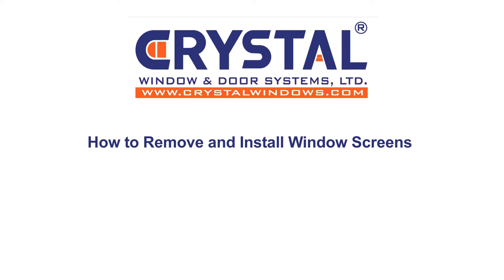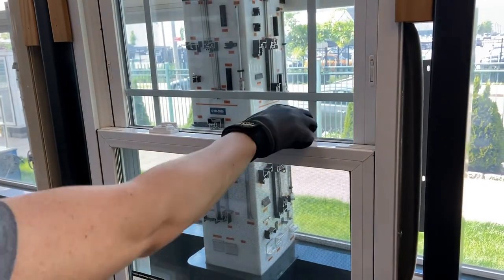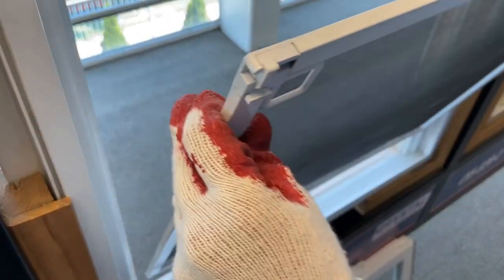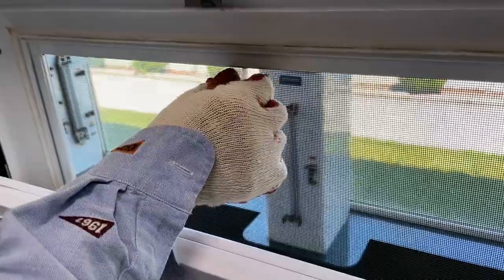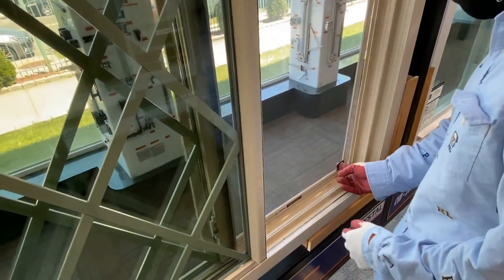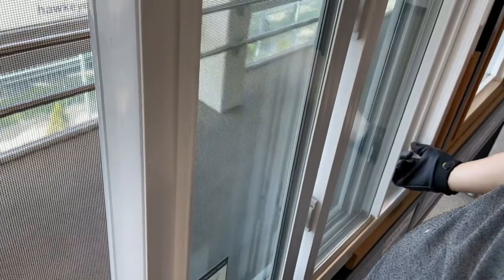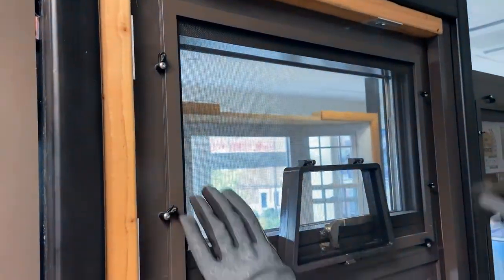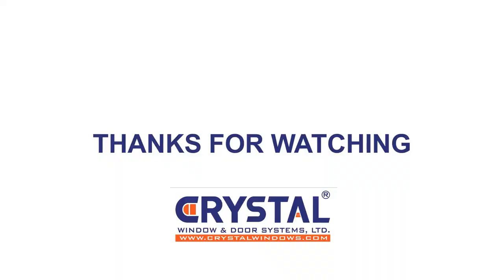How to remove and install Window screens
Intro - 0:00
Double Hung - 0:08
Double Hung Method 2 - 0:37
Single Hung – 1:16
300 Series Hopper – 1:41
200 Series Hopper/Awning - 2:05
Slider – 2:34
Slider Method 2 – 2:57
Single Slider – 3:20
Slider with Full Screen - 3:40
Vinyl Casement – 4:10
Aluminum Casement and Project Out – 4:27
In swing and Tilt & Turn – 4:51